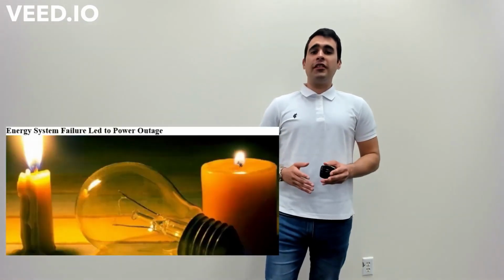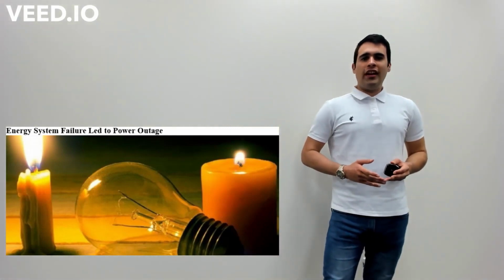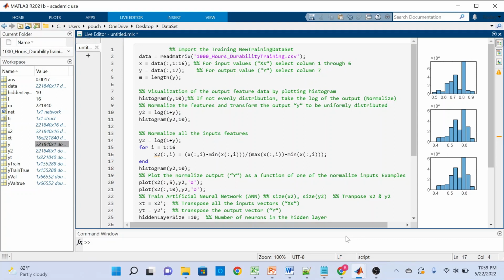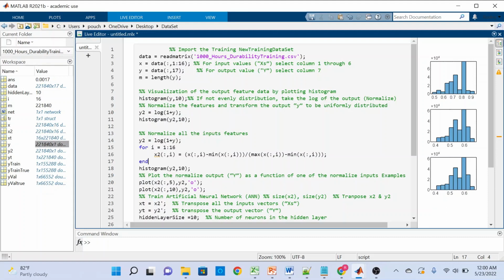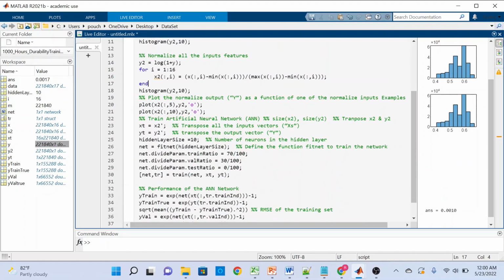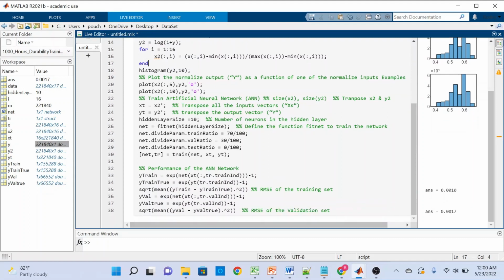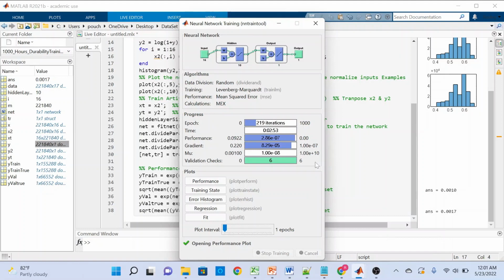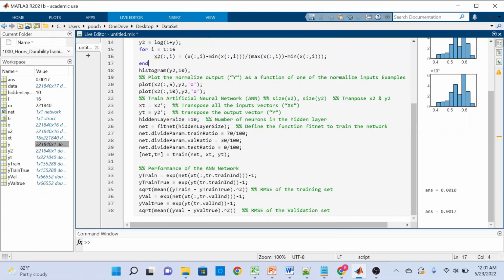Artificial Intelligence and Proton Exchange Membrane Fuel Cells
FIU ECE Senior Design Class

Team Members: William Segura, Rodny LaFleur, Earl McCard